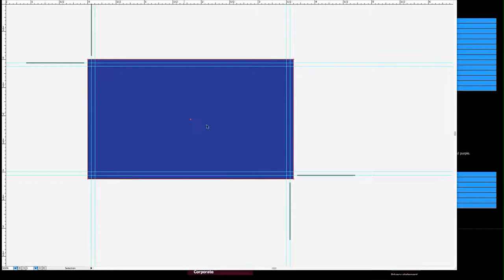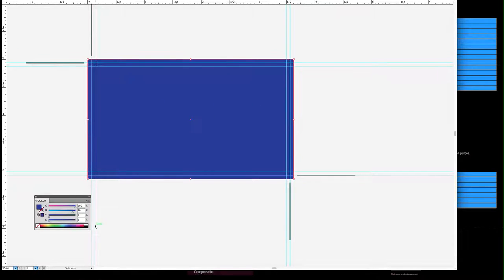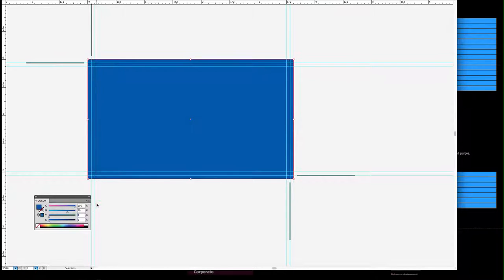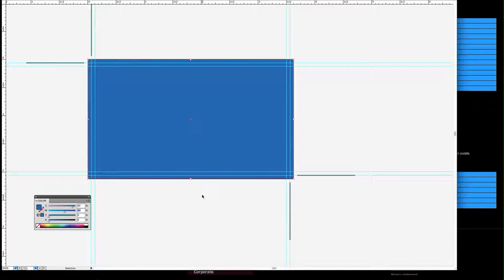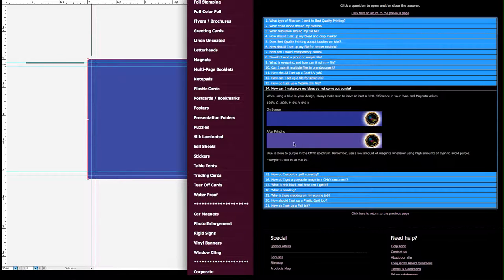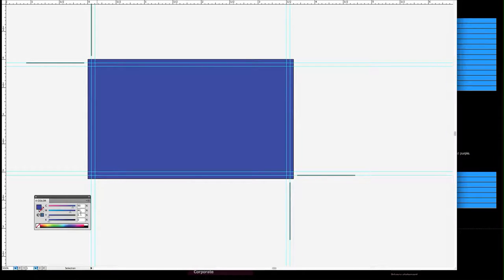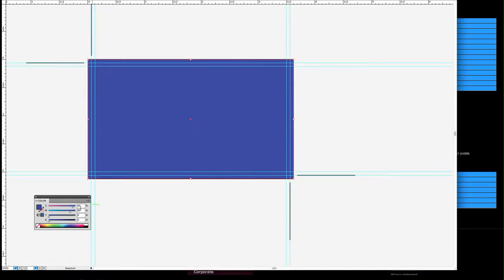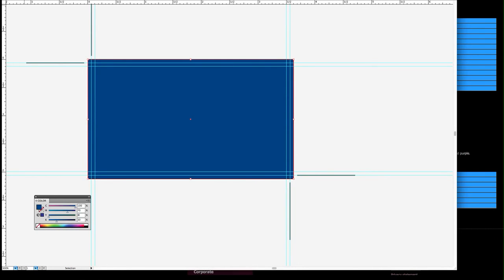How Can I Make Sure My Blues Do Not Come Out Purple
When using a blue in your design, always make sure to leave at least a 30% difference in your Cyan and Magenta values. 100% C 100% M 0% Y 0% K

Blue is close to purple in the CMYK spectrum. Remember, use a low amount of magenta whenever using high amounts of cyan to avoid purple. Example: C-100 M-70 Y-0 k-0